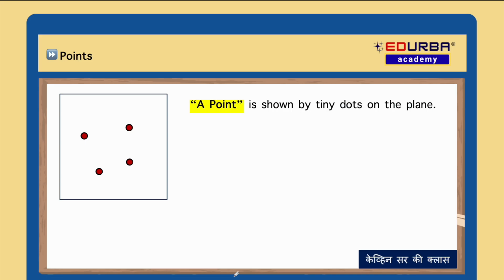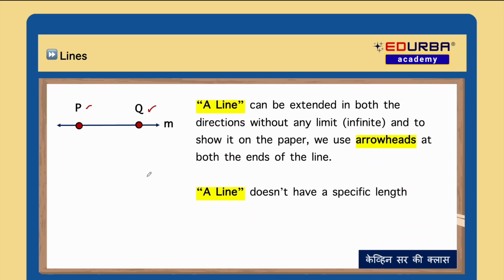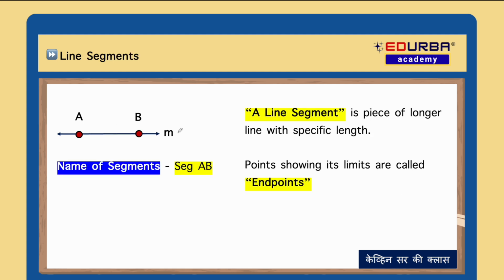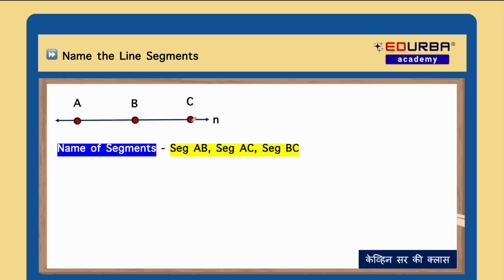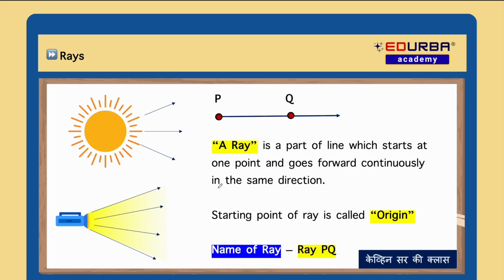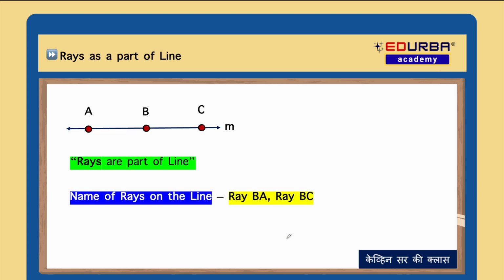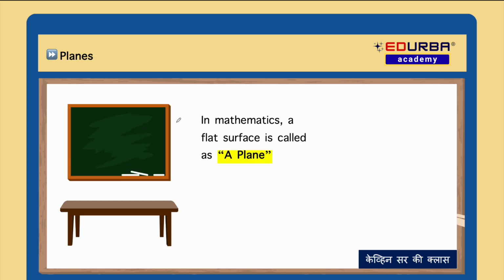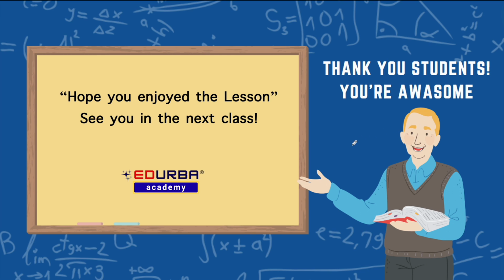Basic Shapes in Geometry | Chapter 1 - Lecture 1 | Points, Lines, Segments, Rays & Planes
Video "Basic Shapes in Geometry Explained -  Points, Lines, Segments, Rays & Planes | Class 6 Maths " explains :
• basic shapes in geometry explained
• points lines segments rays planes class 6
• basic shapes geometry class 6
• points lines planes basics
• geometry chapter 1 class 6
• points and lines in geometry class 6
• geometry introduction class 6 maths
• class 6 maths basic shapes in geometry
• state board class 6 geometry
• std 6 maths chapter 1

Also watch:
Lecture 2 - Parallel and Intersecting Lines | Concurrent Lines | Collinear and Non collinear points | Point of concurrence:

Follow "Edurba Academy" to learn mathematics, Science, Geography subjects.